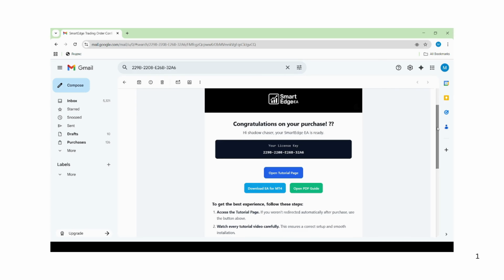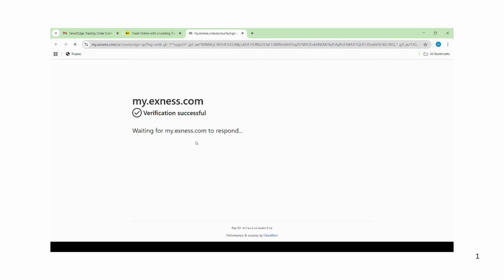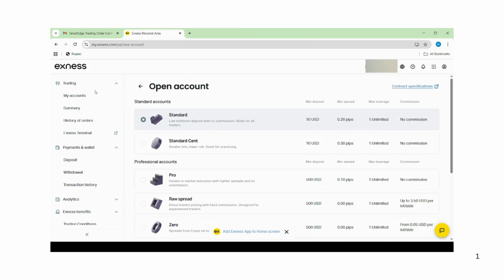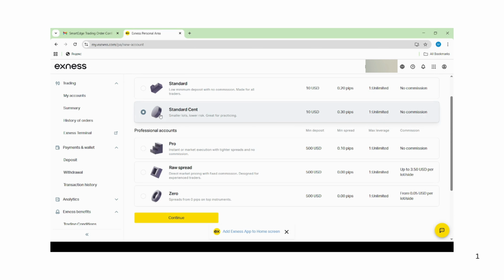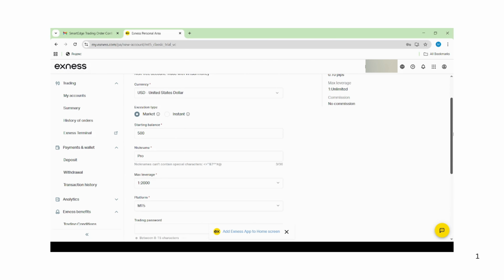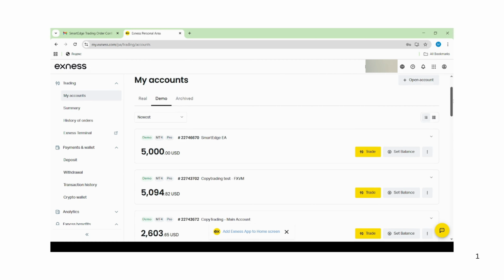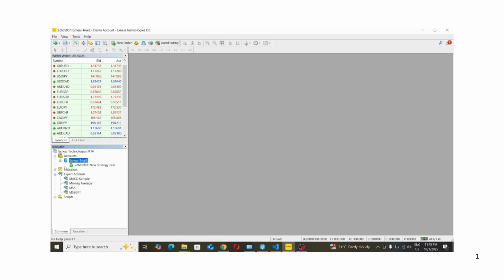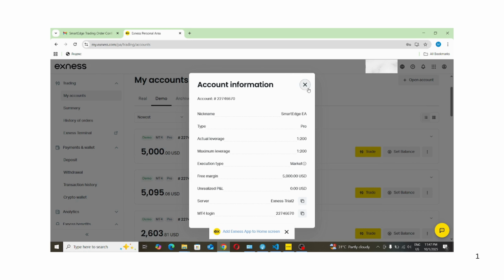How to Open a Trading Account with Exness for MT4 | Step-by-Step Guide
In this video, we’ll guide you through the step-by-step process of opening a trading account with Exness for MT4. This tutorial is perfect for beginners who want to quickly create their account and start trading on the MetaTrader 4 platform.

✅ What you’ll learn in this video:

How to register for a new Exness account

How to create your first real or demo account in Exness

Choosing account type, leverage, and base currency

How to generate your MT4 login credentials

How to download and log into the MT4 platform with your new account details

By the end of this video, you’ll have your Exness account ready and connected to MT4, so you can start exploring trading opportunities right away.

📌 Why Exness?

Quick and simple account setup

Multiple account types for different trading styles

Reliable MT4 access with global market coverage

Easy deposits & withdrawals